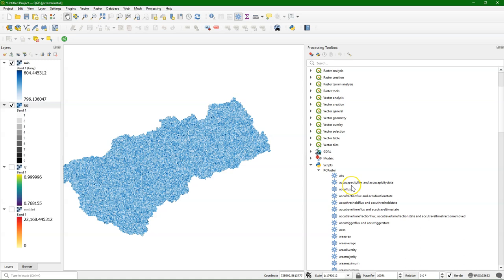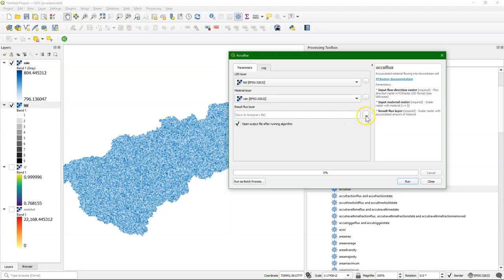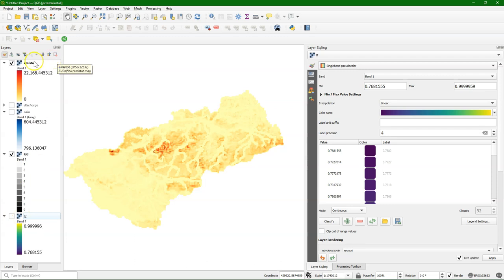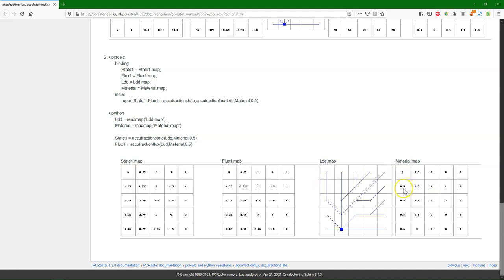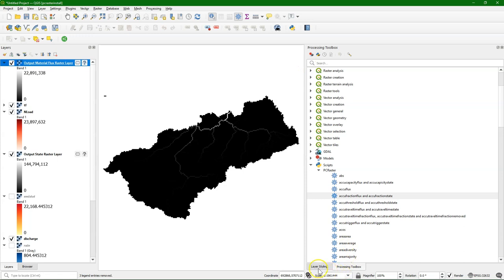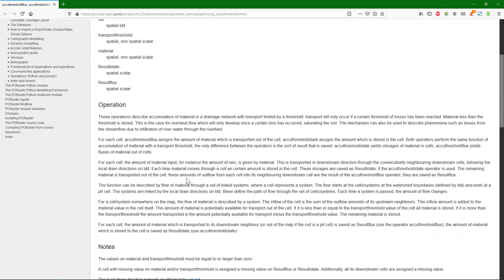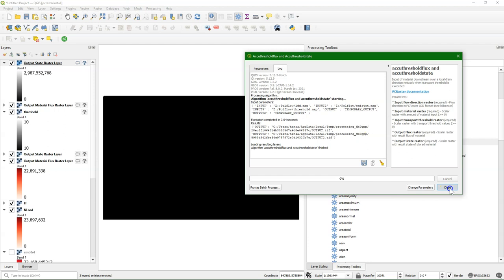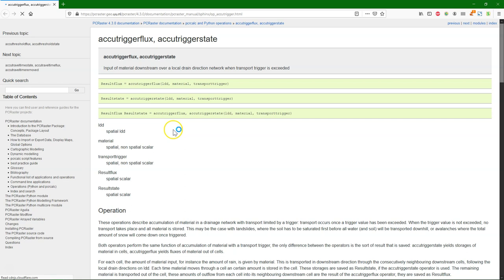Using different flow accumulation tools of PCRaster in QGIS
This video shows how to use accumulate materials over a drainage network using the different PCRaster tools in QGIS. The tools discussed are:
0:00 Introduction
0:20 Accuflux
2:43 Accufractionflux
4:49 Accuthresholdflux
6:39 Accutraveltimeflux
7:02 Accutraveltimefractionflux
7:09 Accutriggerflux